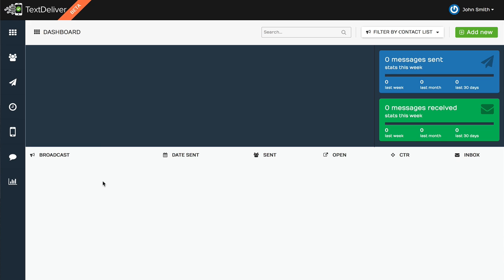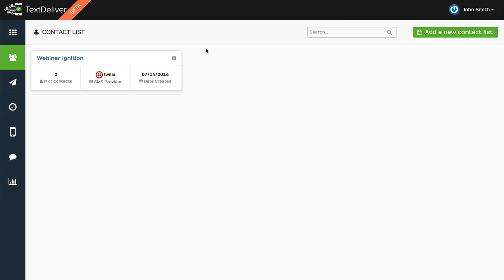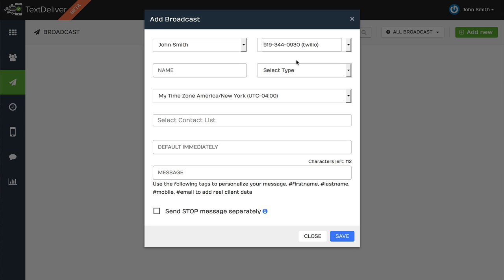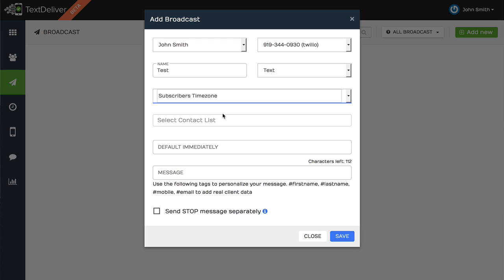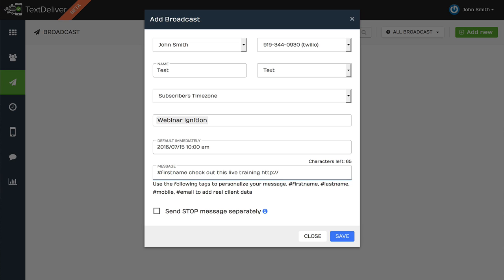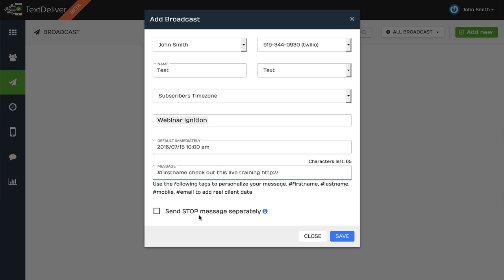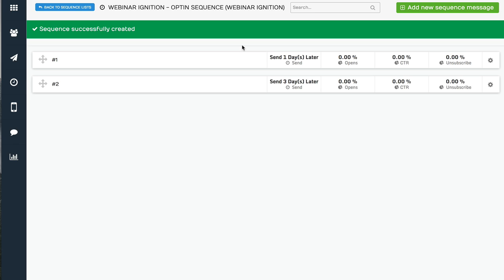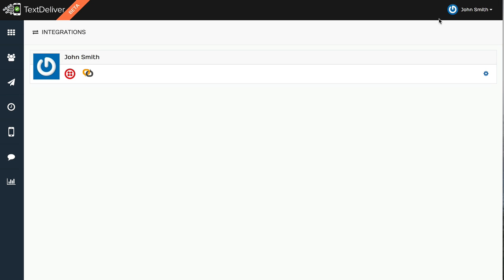TextDeliver - Demo Video